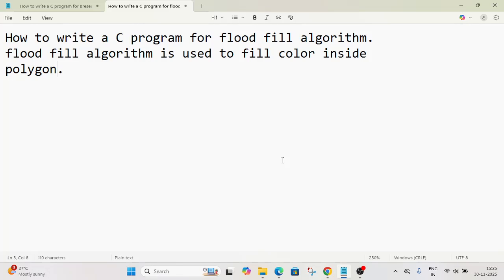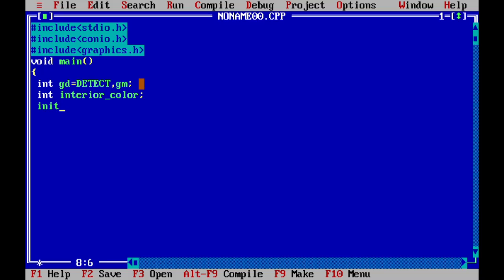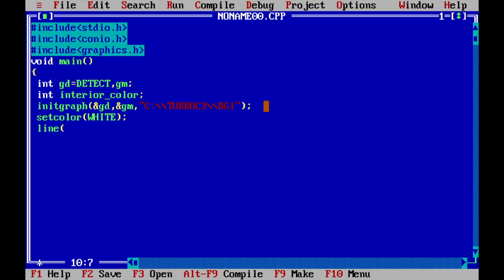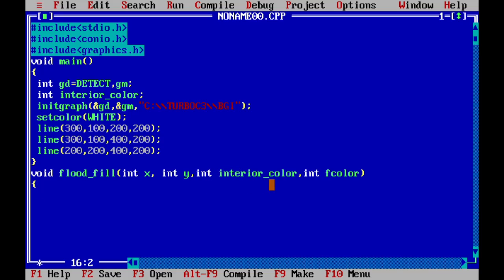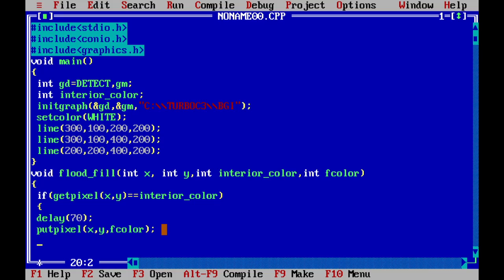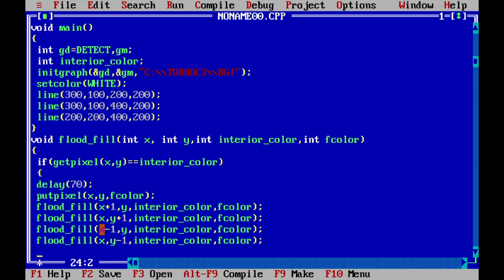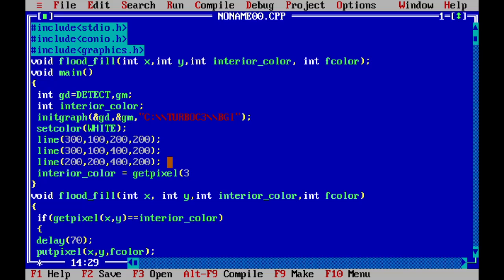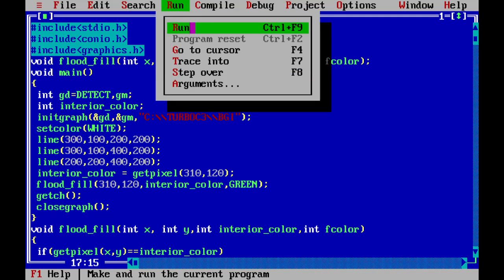How to write a C program for flood fill algorithm.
This video explains how to write a simple C program for flood fill algorithm.